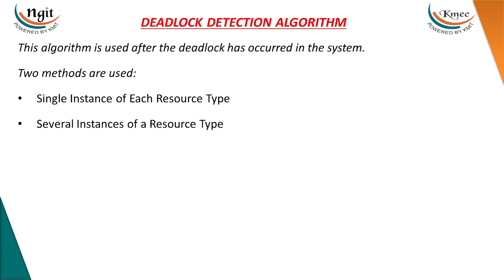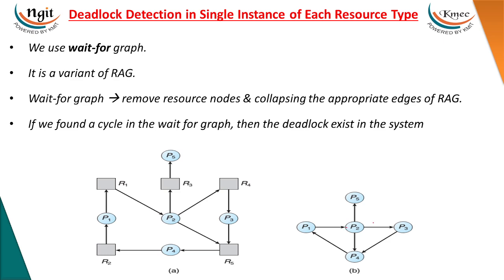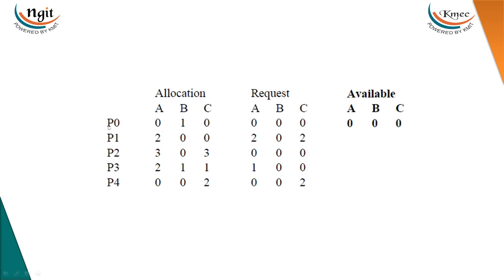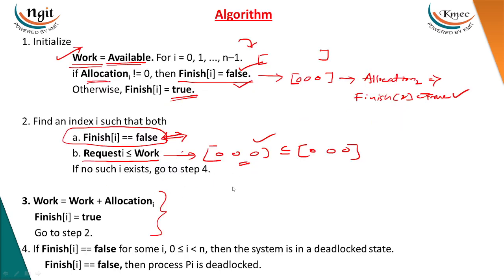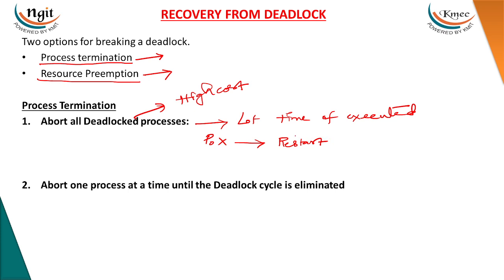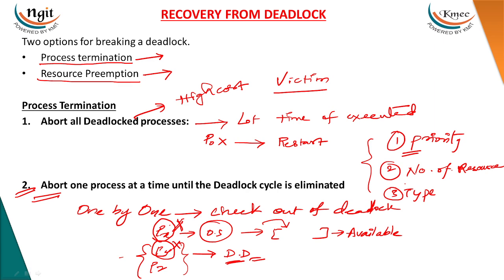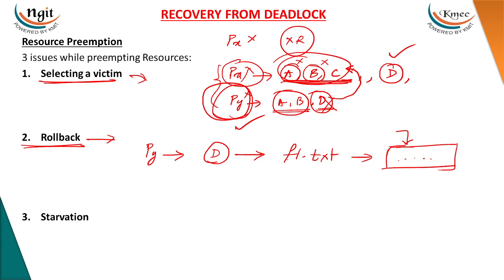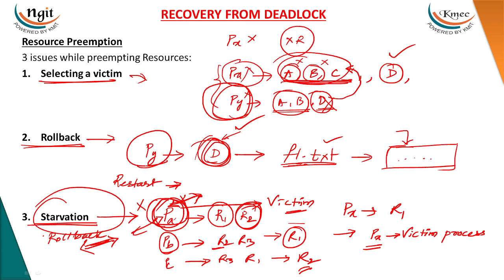3.14 Deadlock detection and Recovery